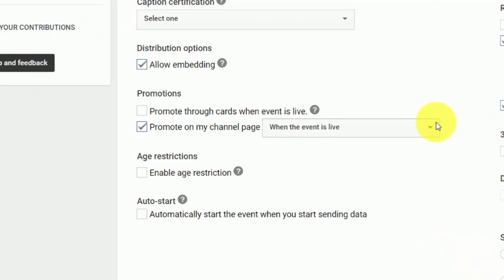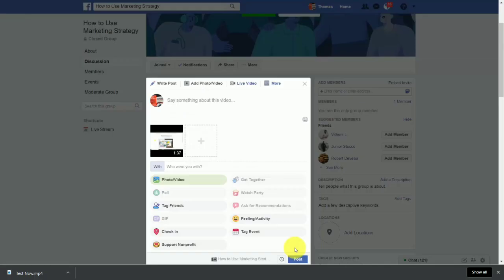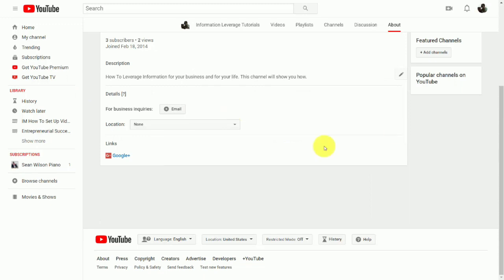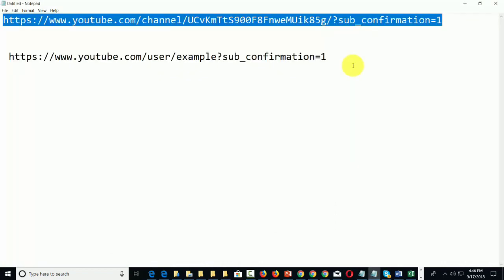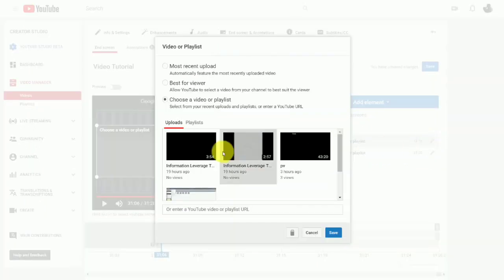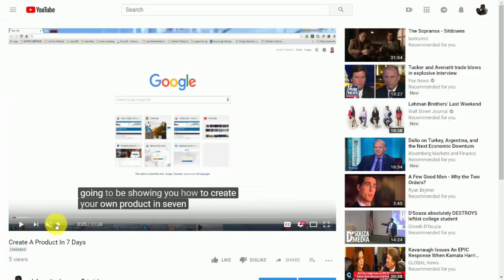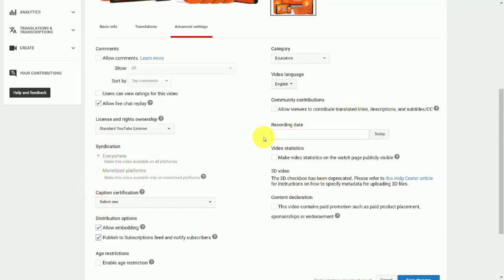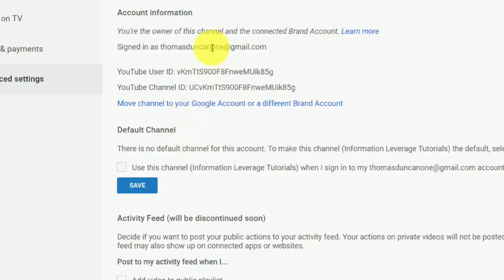New Earning Trick Earn $$$ With Captivate With YouTube Live – Advanced Edition. Free Video Course.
Captivate With YouTube Live explained in this 100% FREE video course. Now you will become a master in 40 minutes.